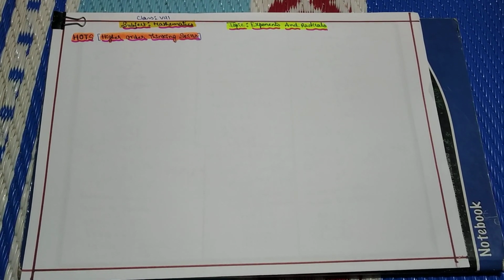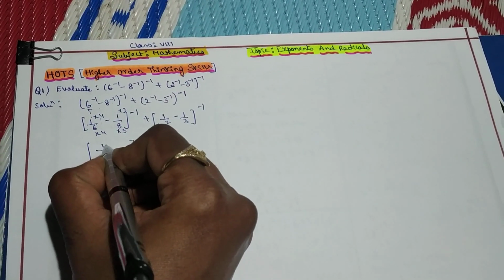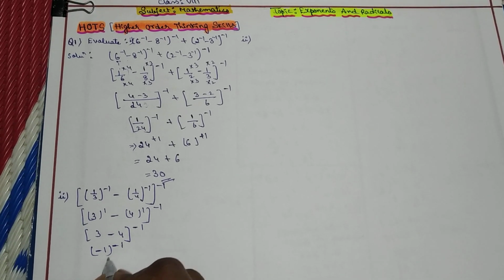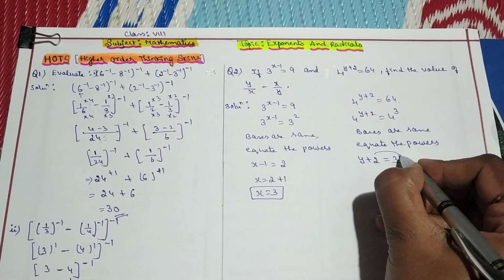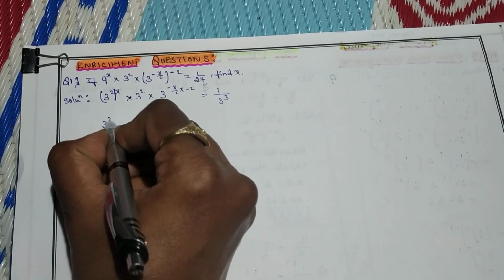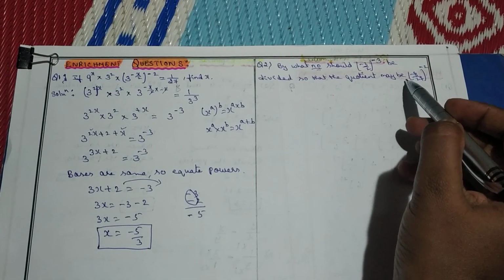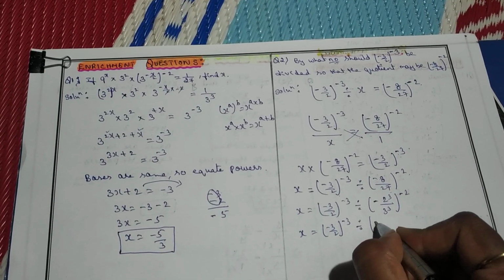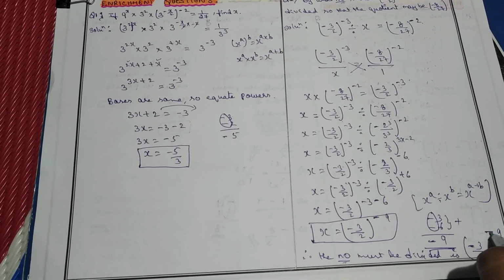Chapter : 3, DAV, Exponents And Radicals.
HOTS & ENRICHMENT QUESTIONS.